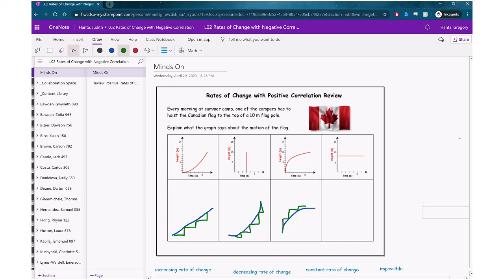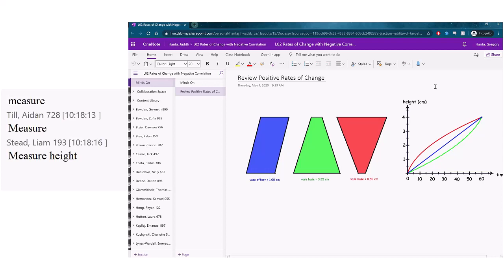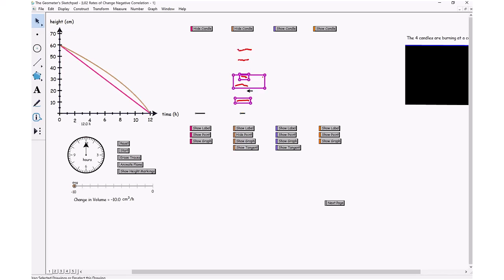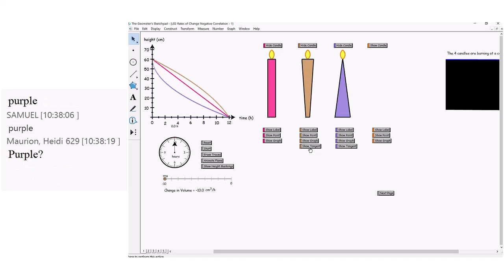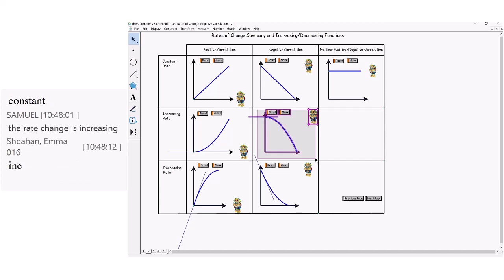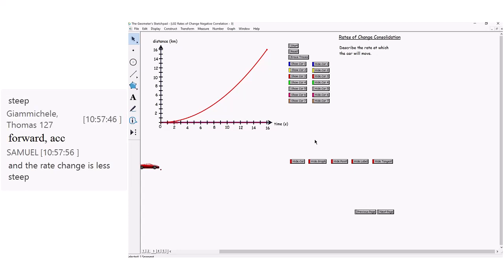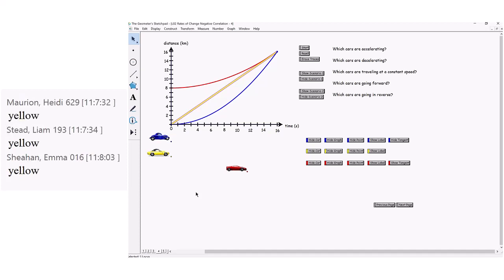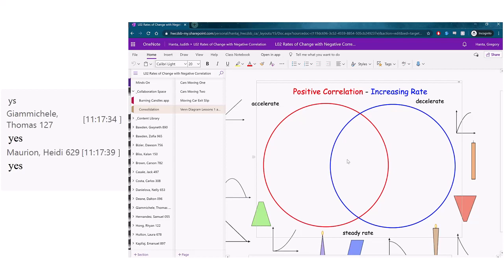Unit 5 Lesson 2 MFM1P1